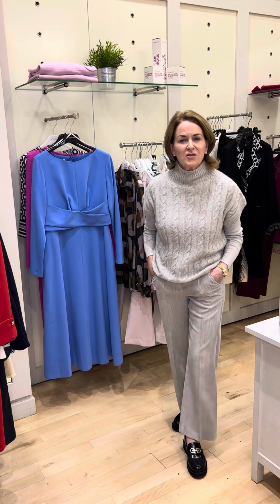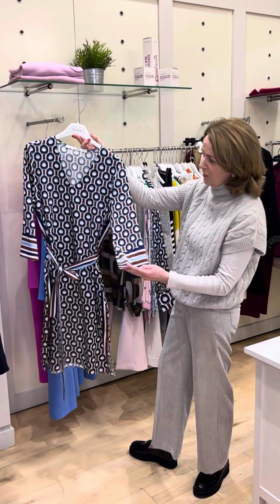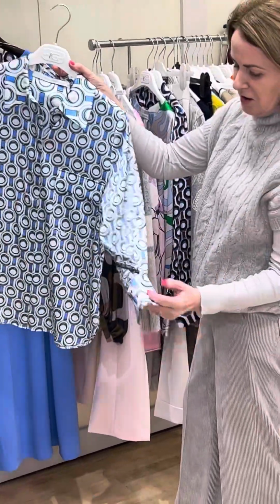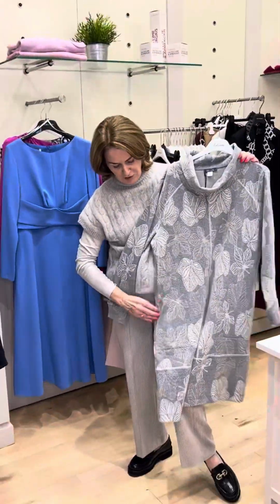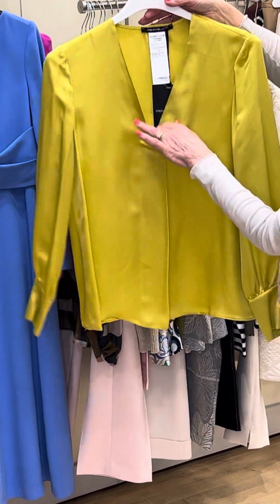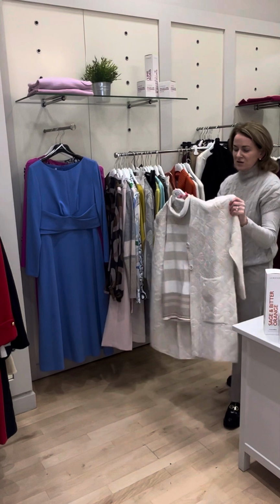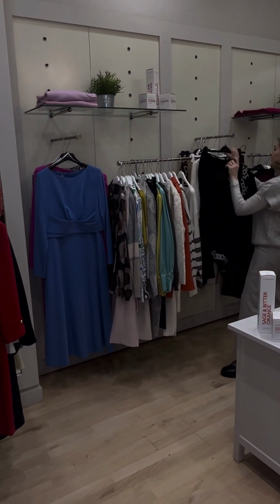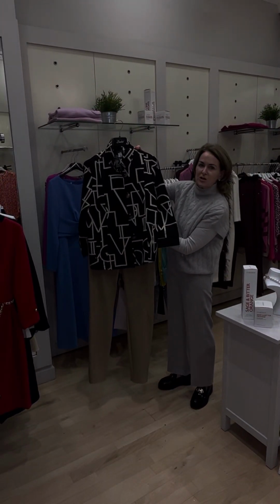25 September 2023